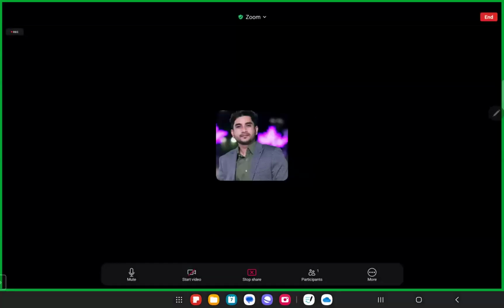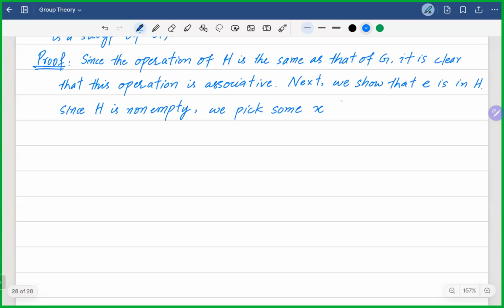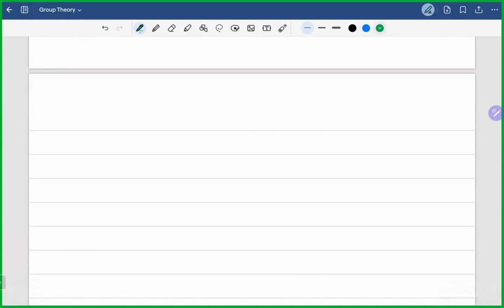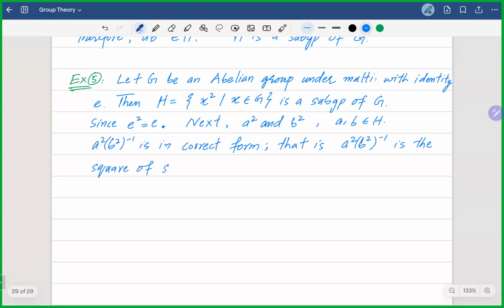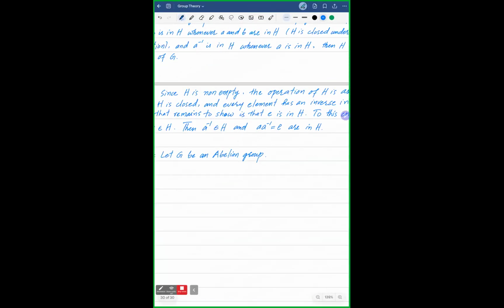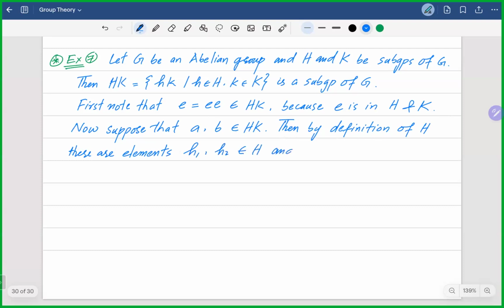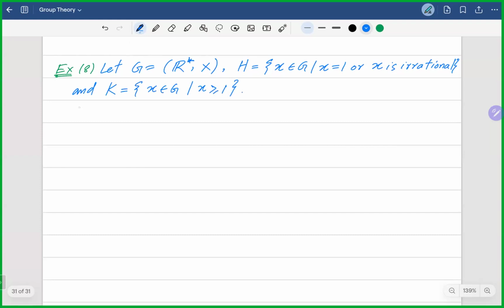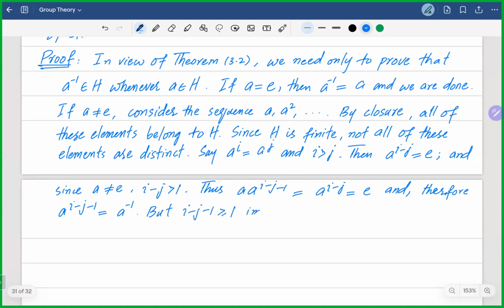Group theory | Lecture 7 | Which Subgroup Tests are there?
**Subgroup Tests | One-Step, Two-Step & Finite Subset Subgroup Test | Group Theory**

In this video, we explore **important subgroup tests** in **Group Theory**, which help determine whether a given subset of a group is a **subgroup**. Understanding these tests is essential for studying the structure of groups in **abstract algebra**.

✅ **One-Step Subgroup Test** – Checking closure under the operation and inverses
✅ **Two-Step Subgroup Test** – Verifying closure and the existence of identity & inverses
✅ **Finite Subset Subgroup Test** – When every finite non-empty subset of a group is a subgroup
✅ **Examples & Problem-Solving** – Applying these tests to real mathematical problems

This video is ideal for **students, math enthusiasts, and anyone studying advanced algebra concepts**. Mastering subgroup tests will strengthen your ability to analyze and work with **groups and subgroups effectively**.